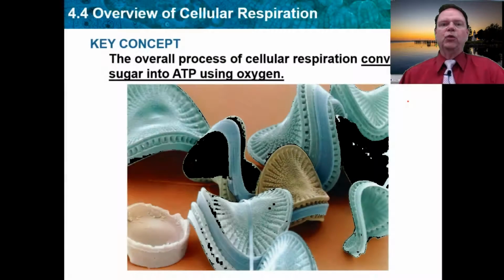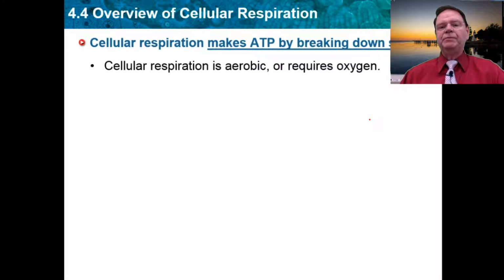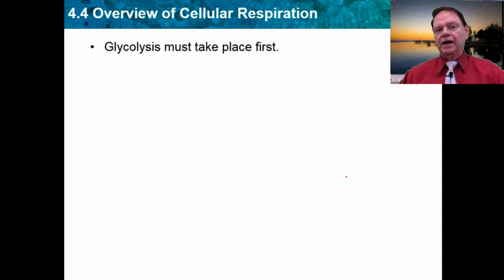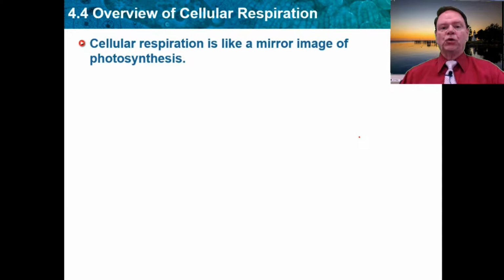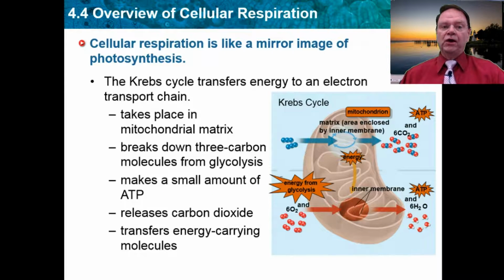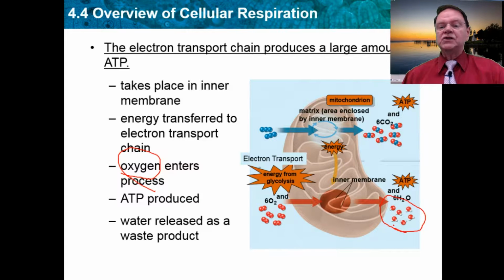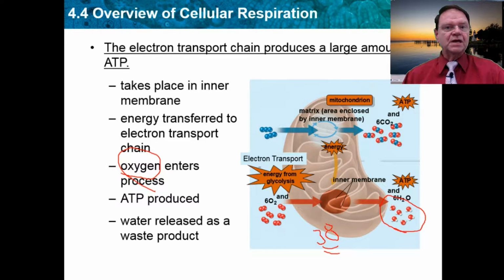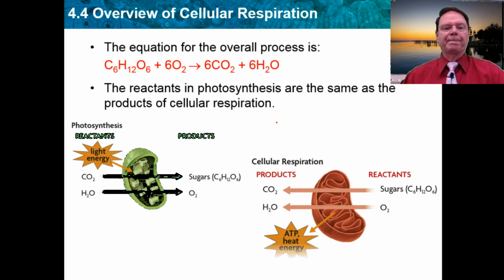Cellular Respiration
Mr. Zietz presents an overview of cellular respiration